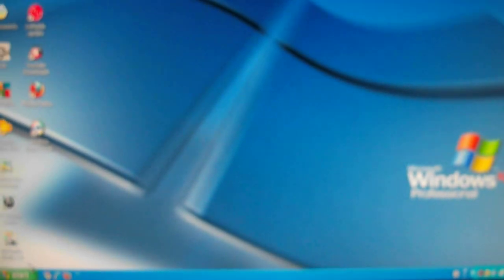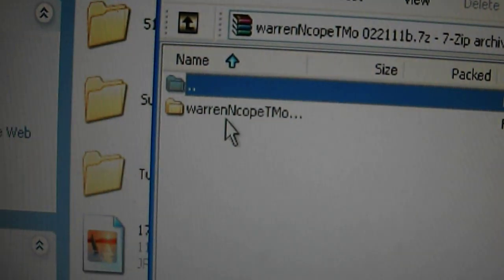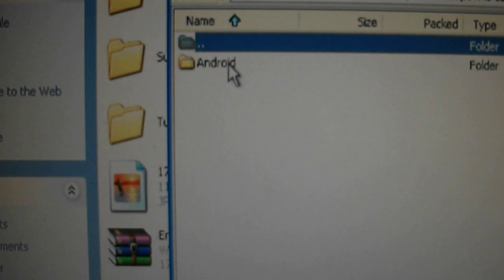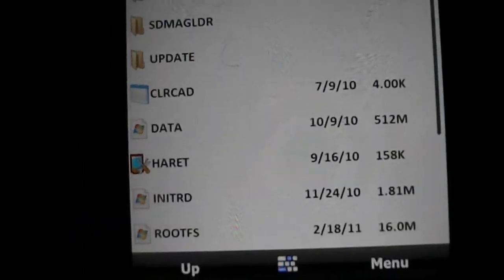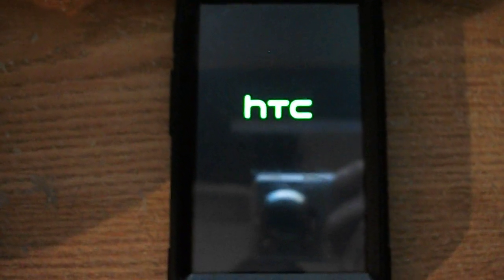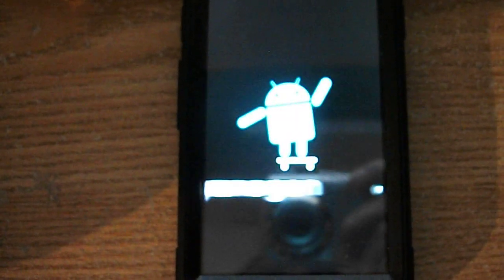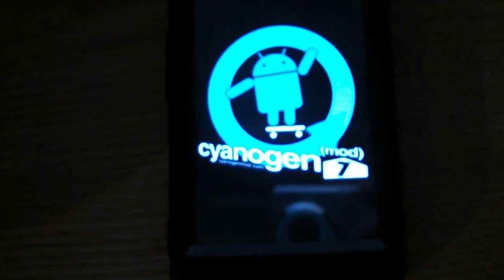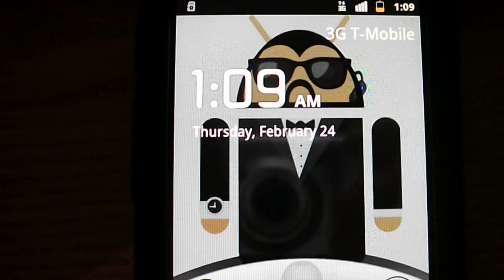How to put Gingerbread on HD2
For those that need a little help putting Gingerbread ROM in your phones! ... I'M GOING TO PUT THE UPDATES FOR THE ROM EVERY 3 OR 4 DAYS SO STAY TUNE.